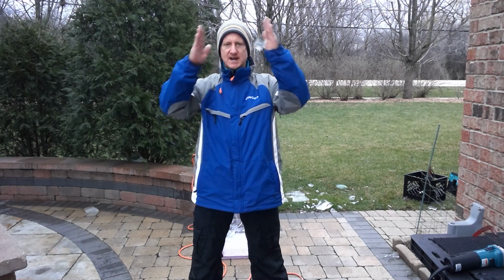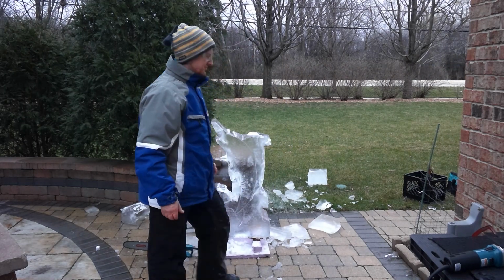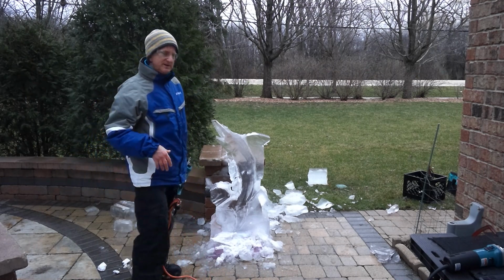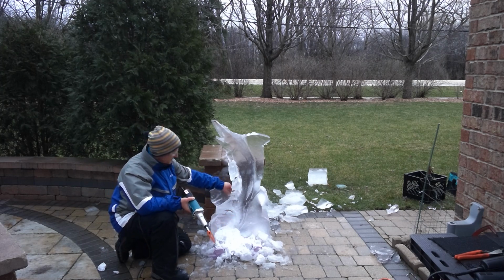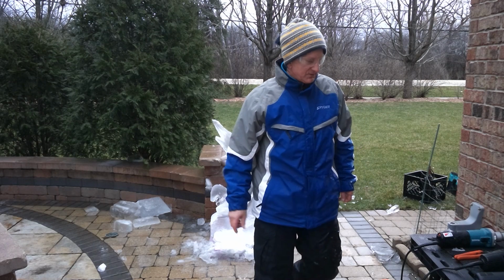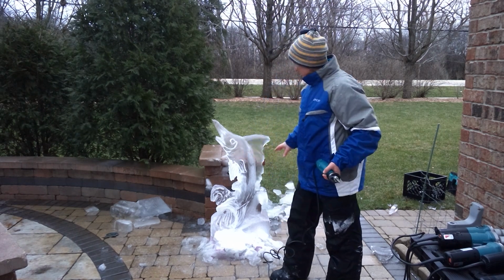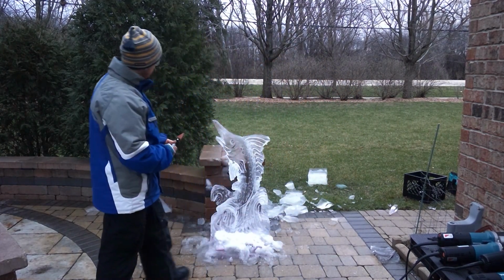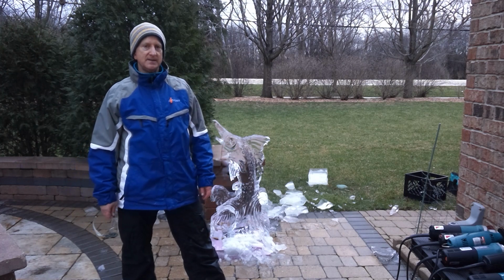Sword Fish Ice Carving Demonstration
Hi Everyone,
This is a super cool ice carving for a buffet.  It is tall (about 3 1/2 feet) and looks very dramatic on a table or the floor. You will notice lots of motion and details in this piece too through  the use of the chainsaw to carve in a sweeping angle and the bits that can create curves and wavy lines.